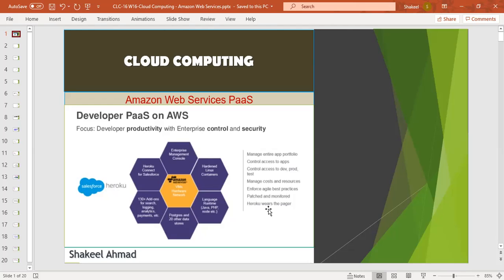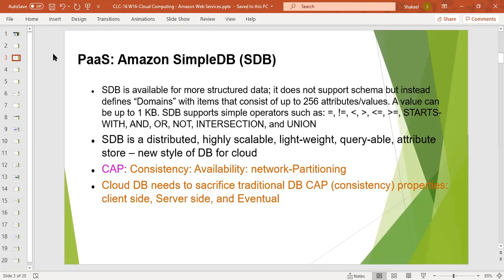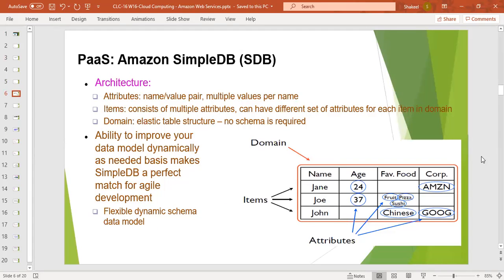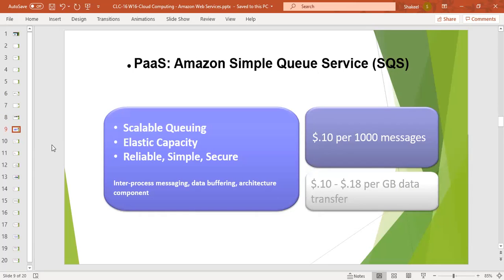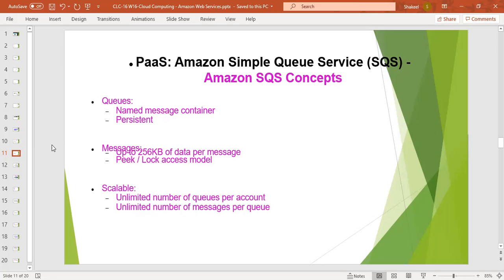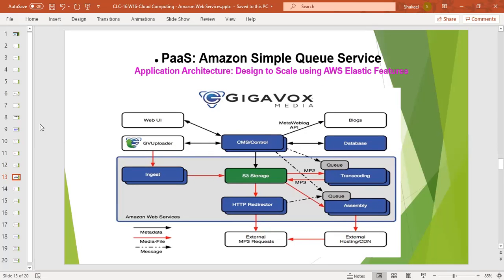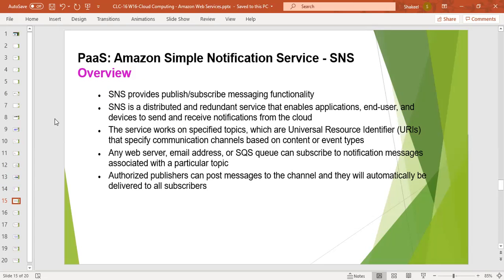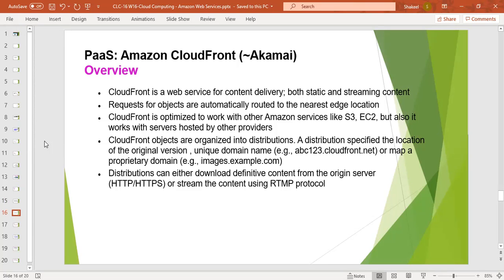35 Amazon Web Services Amazon Web Services AWS Components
Amazon Web Services Amazon Web Services AWS Components